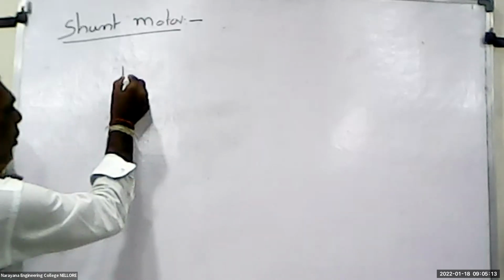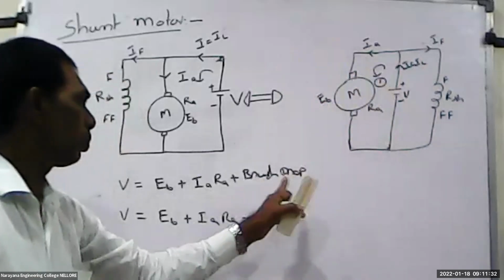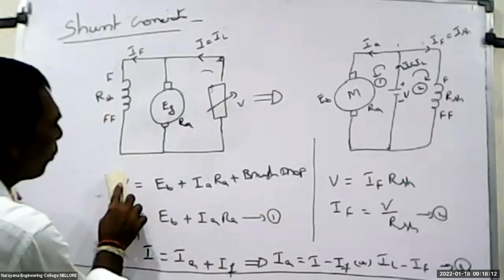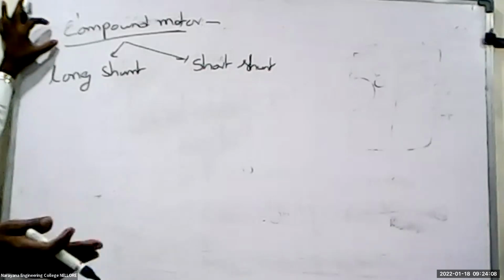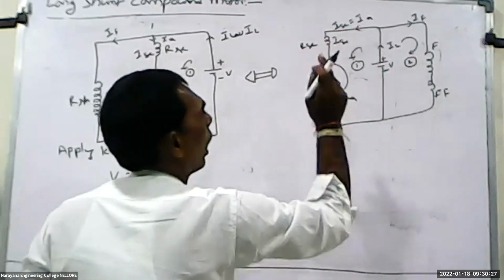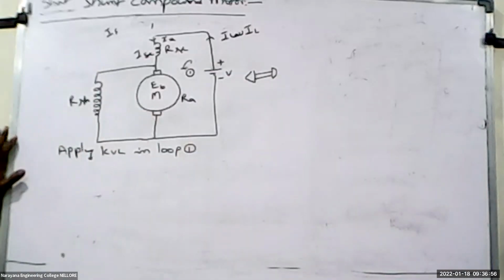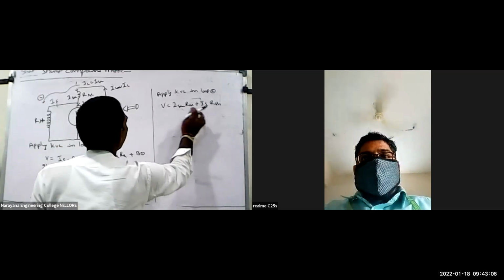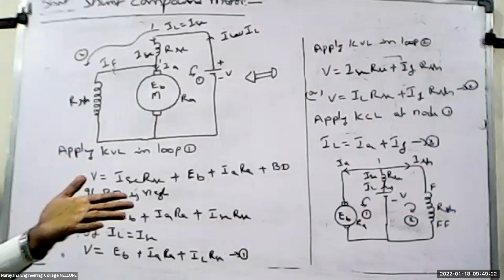EM 1 DC SHUNT MOTOR